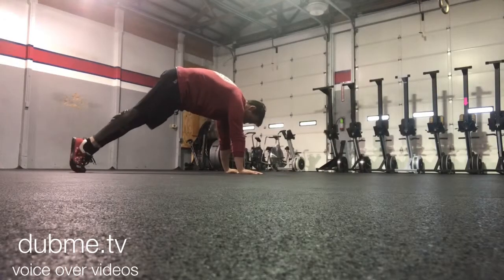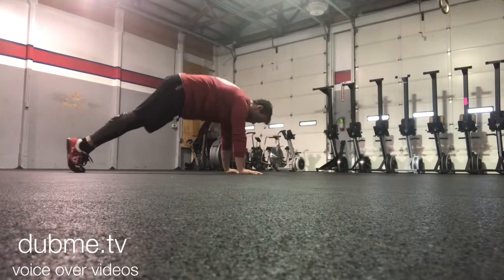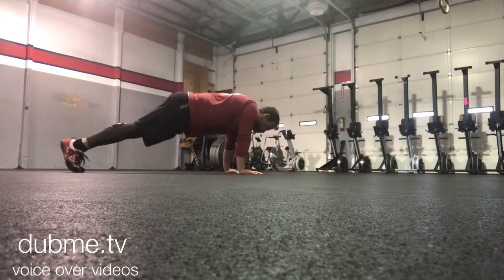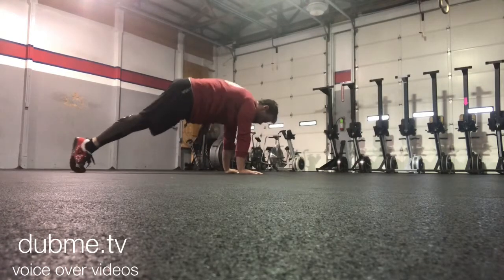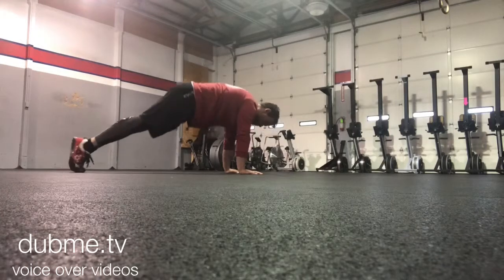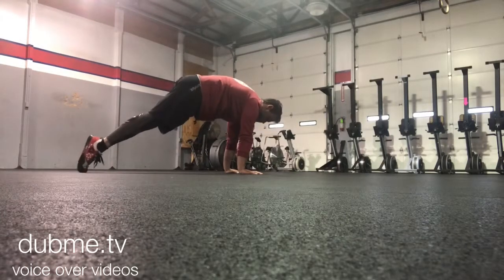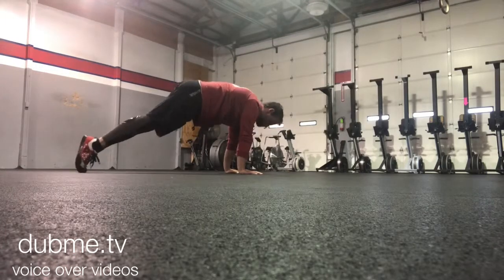Scapula Pushup (Protract/Retract)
Chester Springs CrossFit